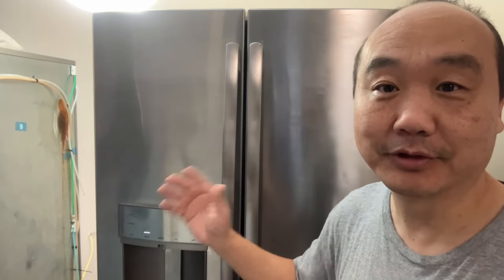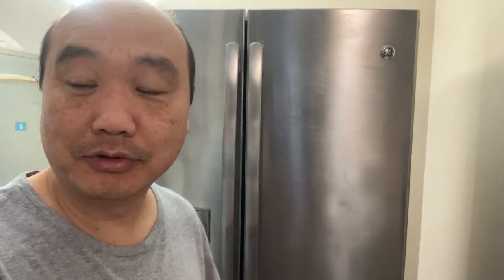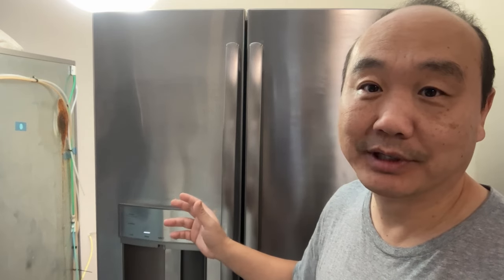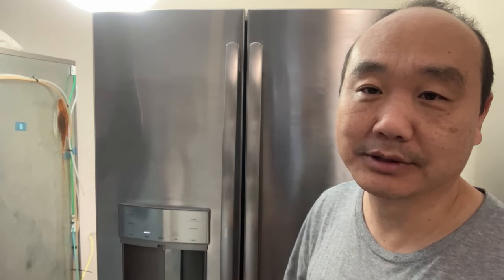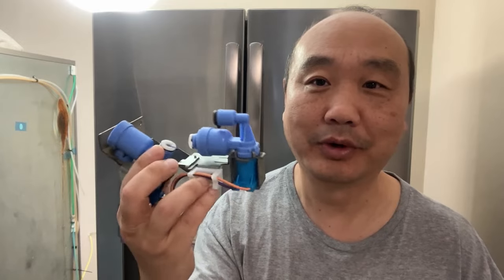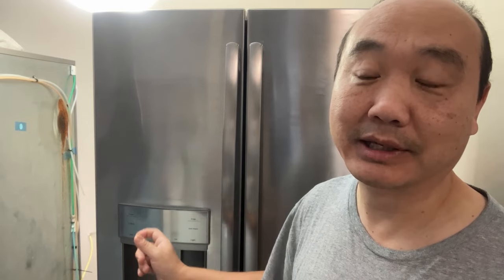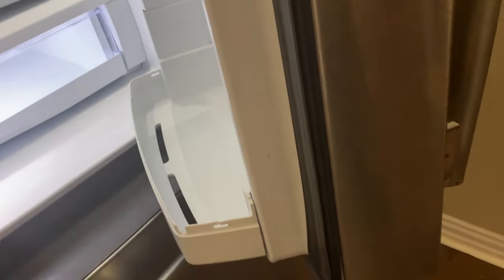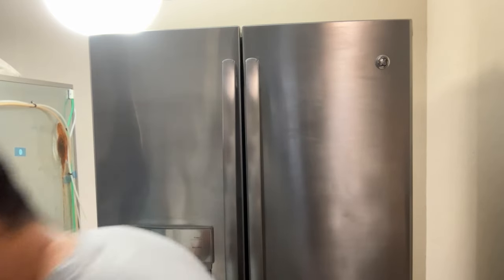Refrigerator Door Alarm Keeps Beeping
If your refrigerator alarm keeps beeping, there are a few possible things that can be wrong. Watch this video find out what it might be.